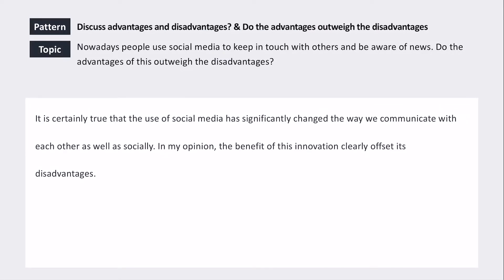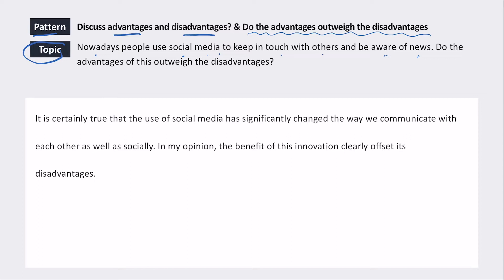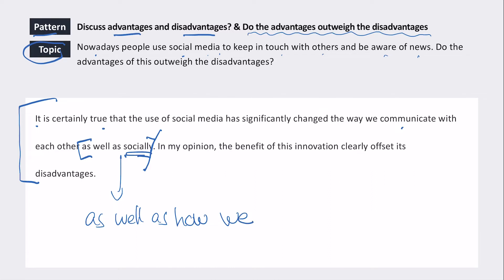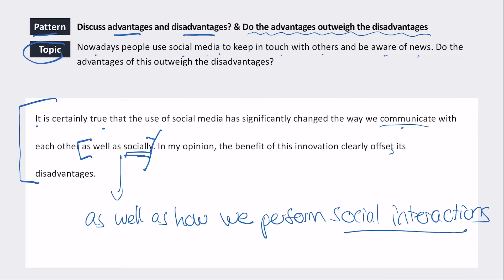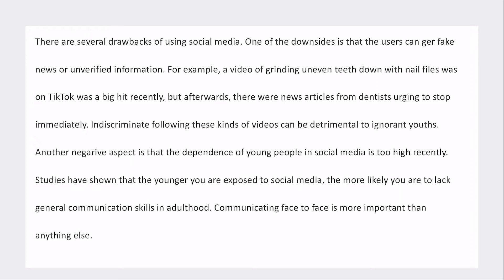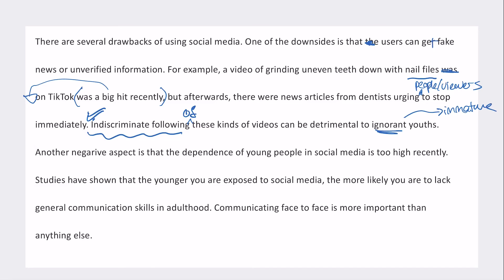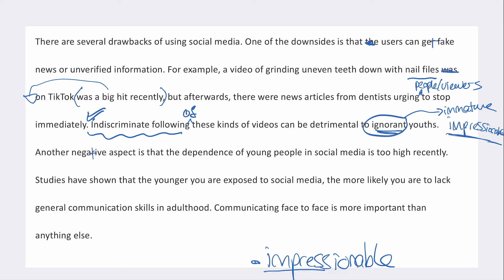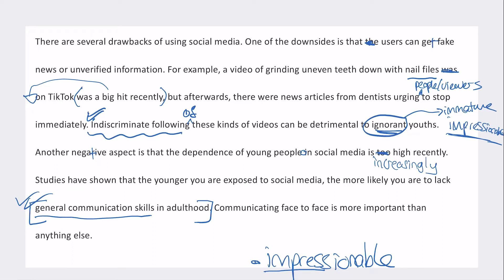How to write a good IELTS WRITING an essay with commentary #80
Study IELTS with  @IELTS English Academy!

Today is the writing with BAND 6.5